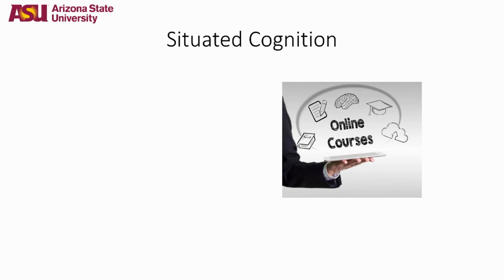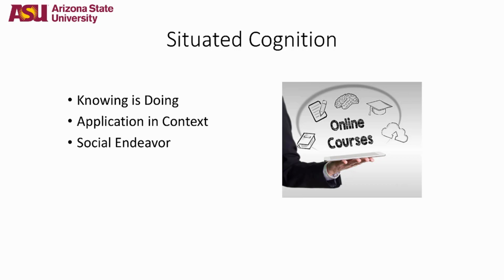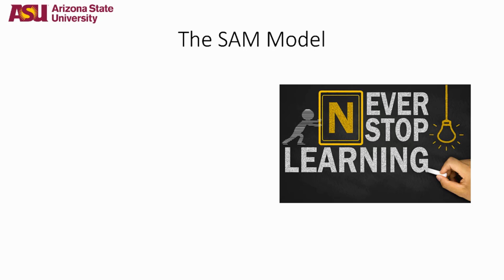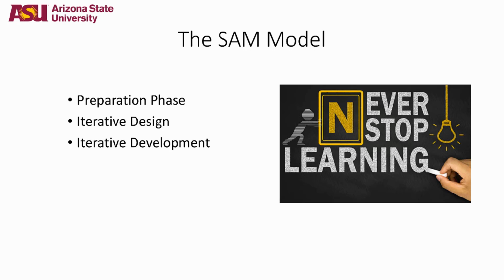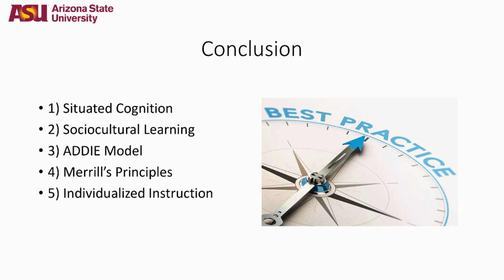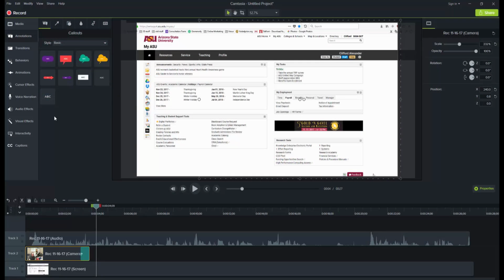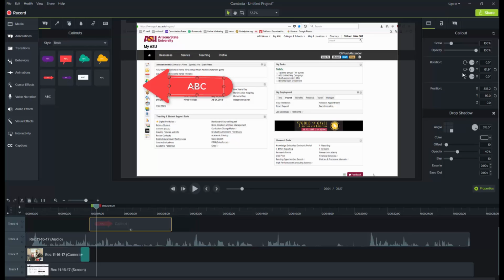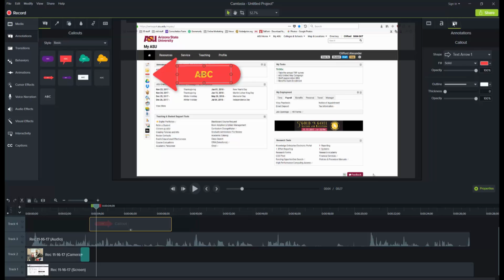UTO Training Show Ep6